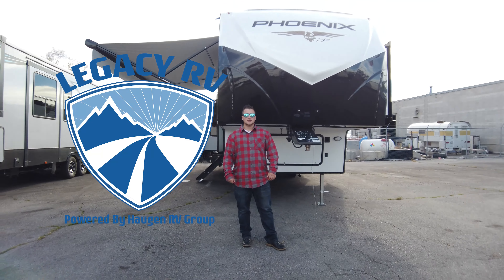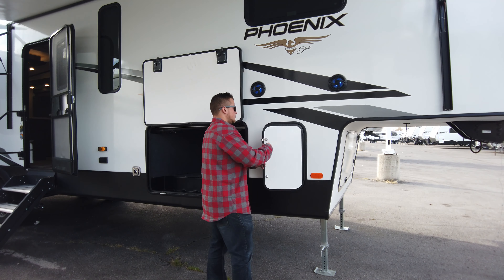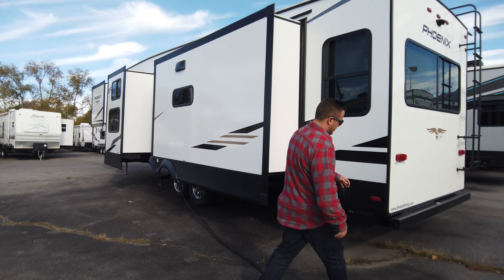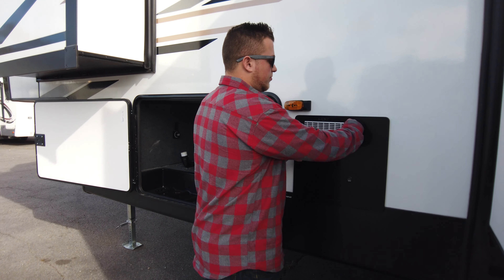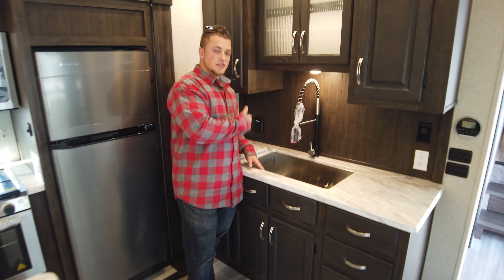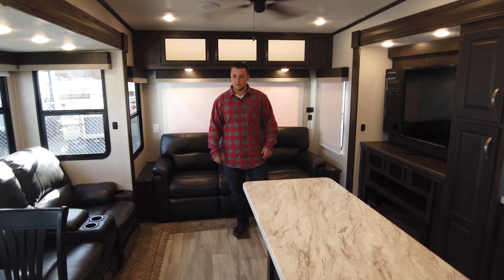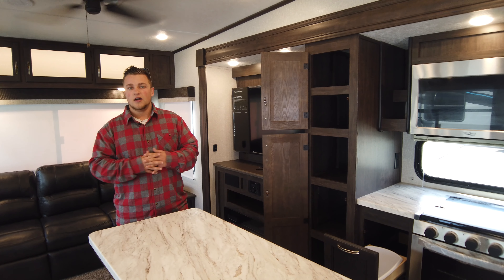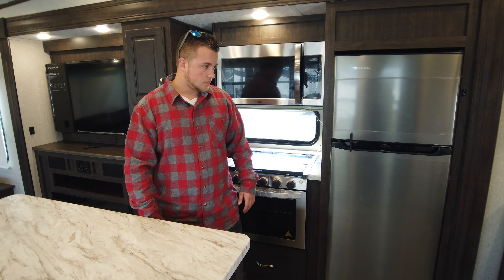Phoenix 360 MB Walk through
Thank you for watching! we appreciate your time, let us know what you think about this video and how we can better serve you or what you would like to see! Today we have Brenan bradley showing the phoenix 360MB

Exterior  0:00

Interior 4:38

We are committed to providing the best experience at Legacy and are proud of the glowing feedback we've built over the years. We want to bring that same magic we achieve on our lot to Youtube, so let us know how we can improve our videos or what you'd like to see more of. We're here to help your virtual window shopping needs!!